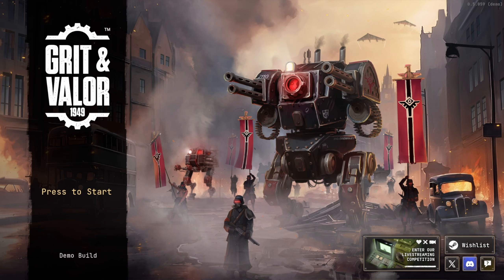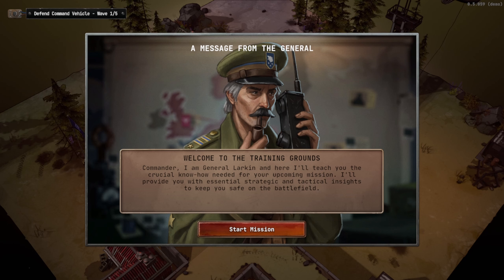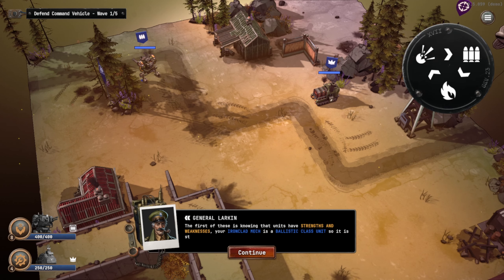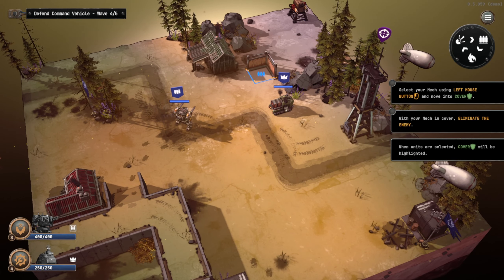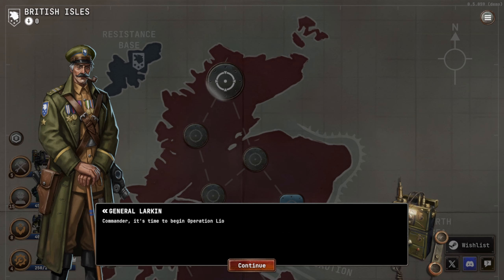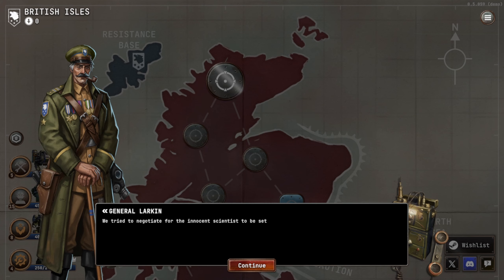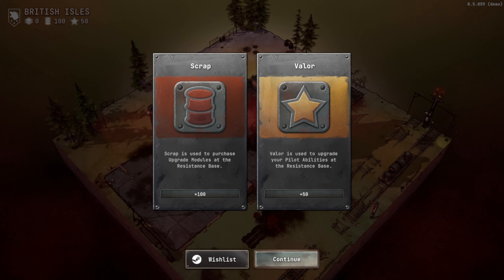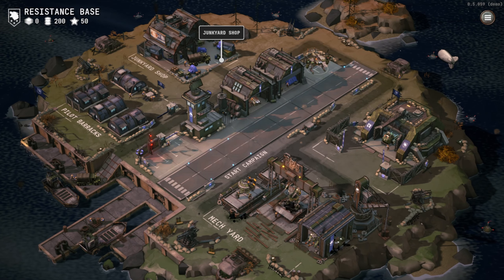ROCK, PAPER, MECHS - Grit and Valor 1949 DEMO (PC Gameplay/Steam)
Welcome to another episode of MechaDrew Tries where today's game is the strategy roguelike Grit & Valor 1949.  In an alternate ww2, mechs have been added to the battlefield and we must use them to defeat the evil Axis forces.  This is a very interesting take on a tower defense style game.

I am excited to bring you my thoughts, impressions, and commentary of the game.

Grit & Valor 1949:
Command an elite squad of Mechs in this alternate World War 2 dieselpunk real-time tactics roguelite. Think fast, battle the Evil Axis forces, and neutralise their HQ. Upgrade your Mechs and Pilots, and develop new strategies to defeat the enemy!